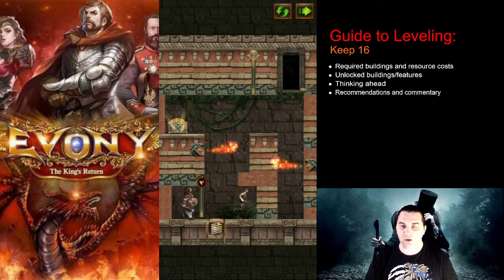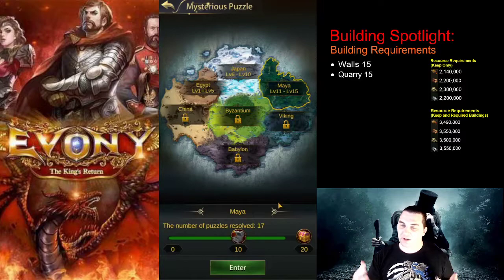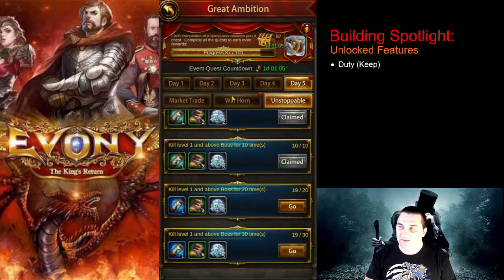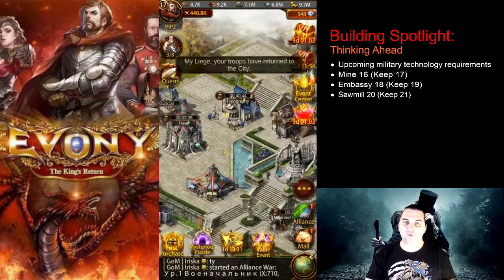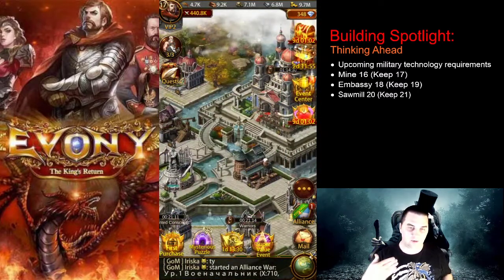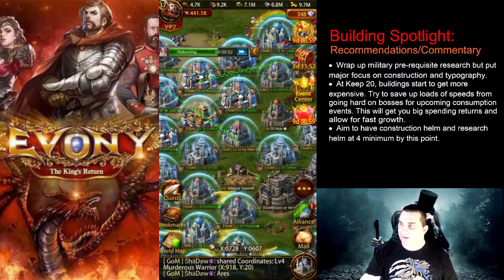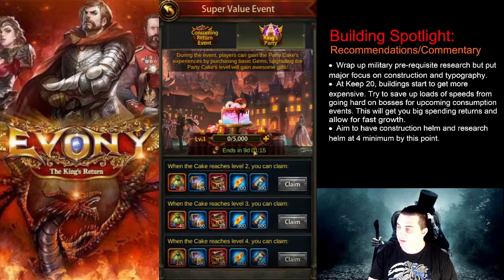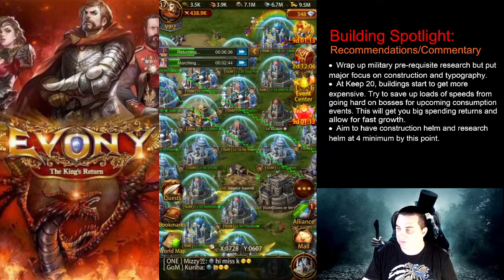Evony Walkthrough Series: Keep 16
Topics covered:
Building and resource requirements
Unlocked buildings
Unlocked features
Thinking ahead
Recommendations and commentary